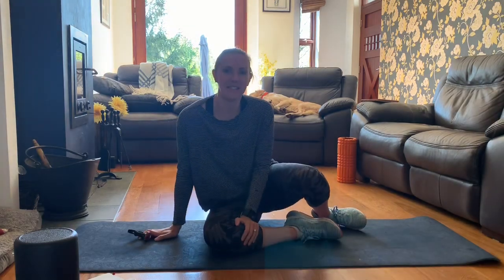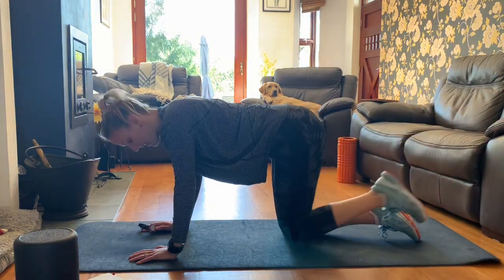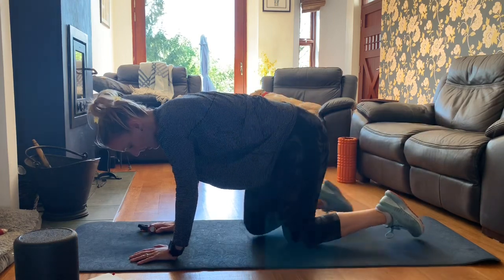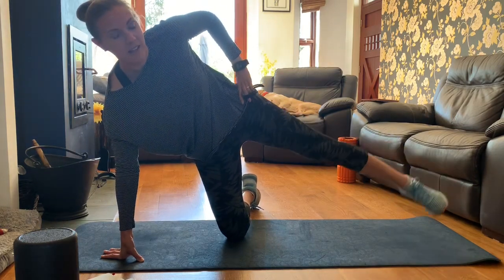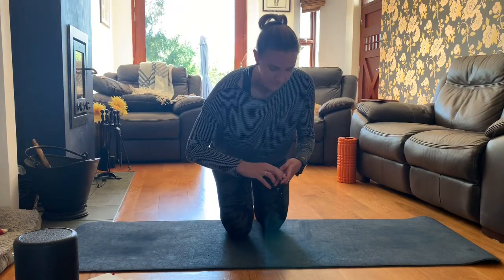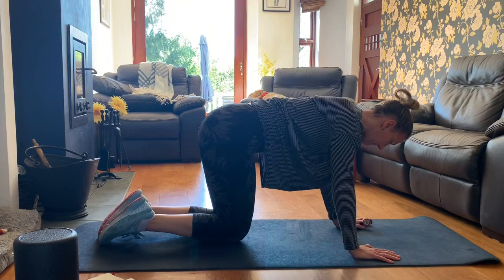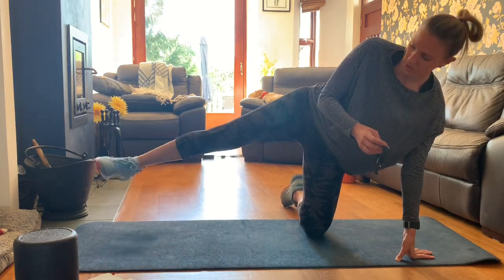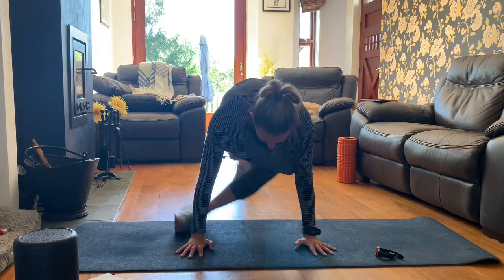Glute circuit #2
Glute circuit variation.
Great for toning and strengthening those glutes which are needed so much for squash!
It's a burner but give it a go.
Good luck!